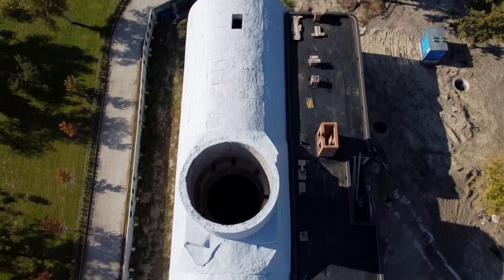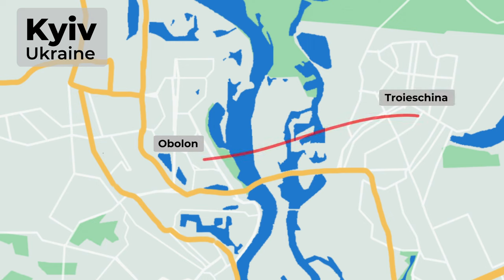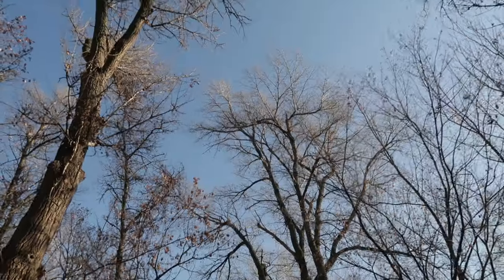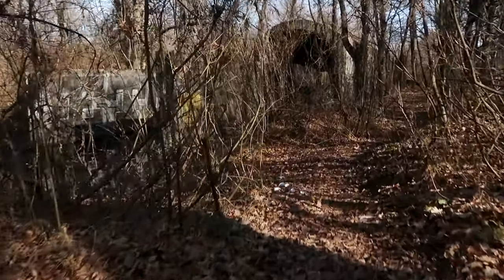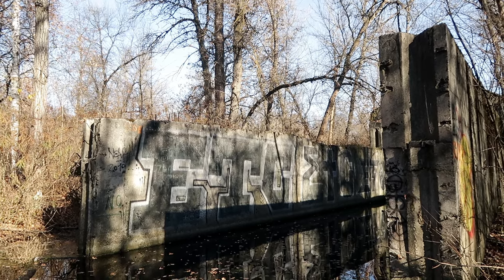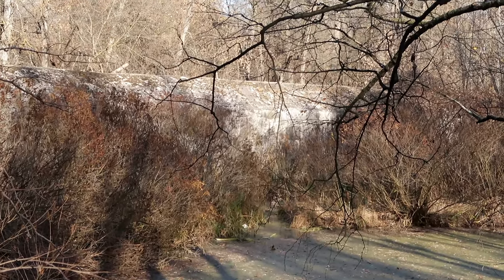Abandoned Soviet metro - Kyiv, Ukraine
In the late 1930’s, Stalin ordered the construction of tunnels under the Dniper river in Kyiv, Ukraine. The Soviets were paranoid that the Germans would destroy the bridges, and cut off access to Kyiv.

There were to be 2 tunnels, and each one would be 6km in length and 35m below the river bed. The project was eventually abandoned when the Germans surrendered. In Kyiv, you can still see the remains.

TECHNICAL
Camera - Canon G7Xii